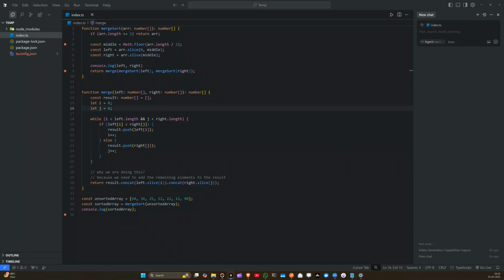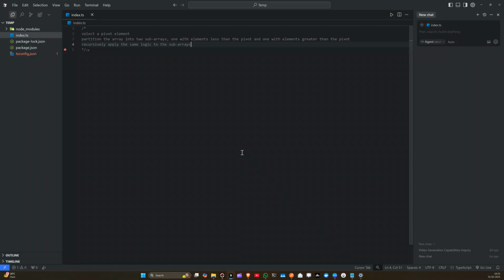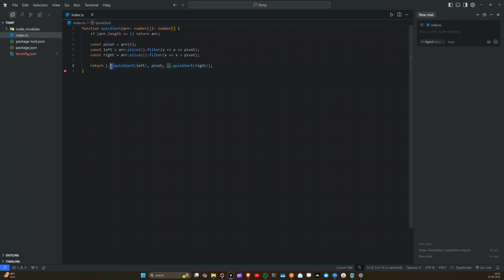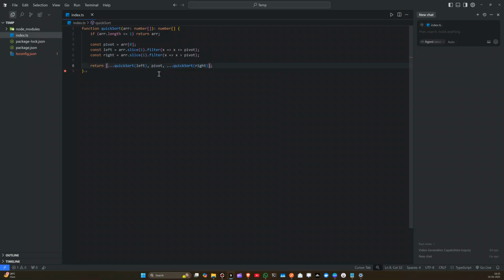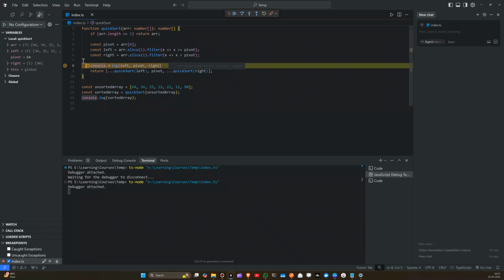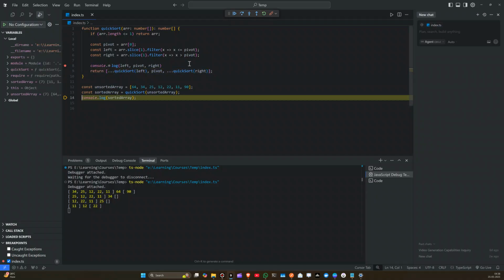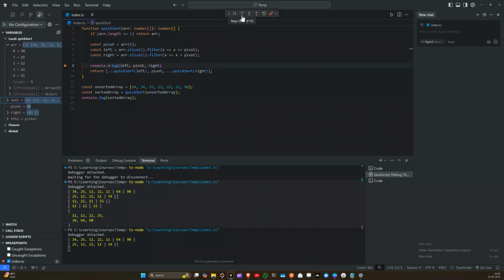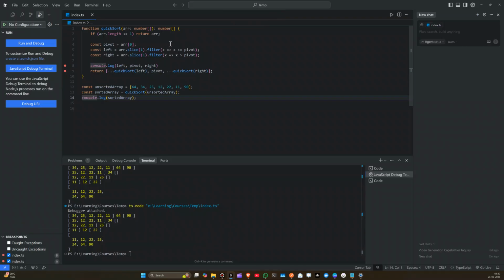Algorithms | Quick Sort | Typescript DSA Course for beginners